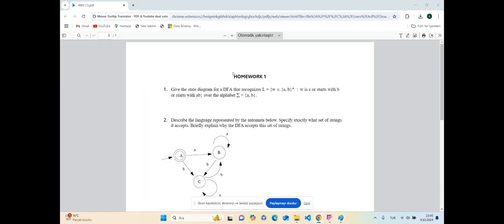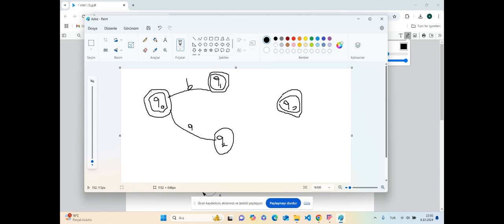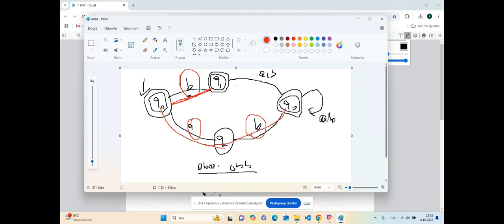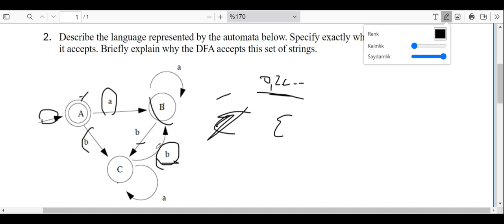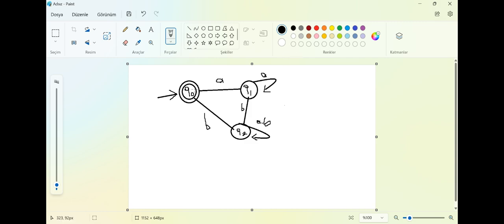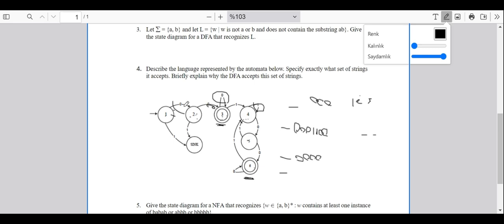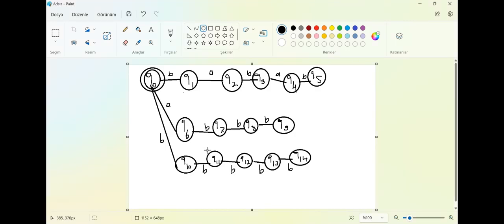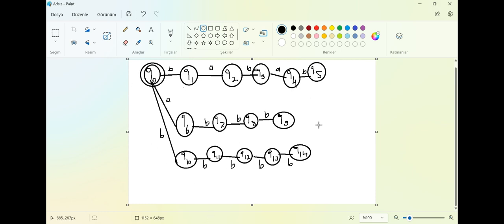otomata1 ‐ Clipchamp ile yapıldı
Automata Theory and Formal Languages Week 1